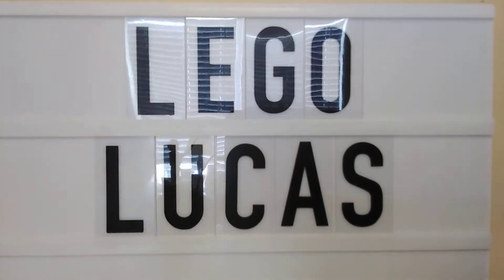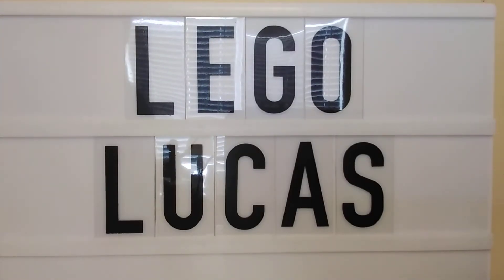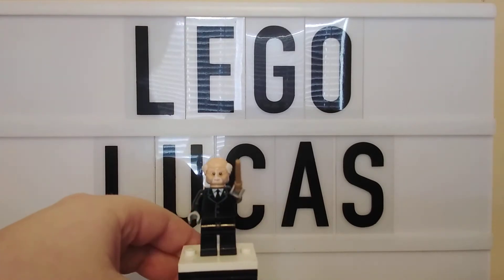How to build LEGO John Williams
In this video I will show you how to build John Williams out of LEGOs